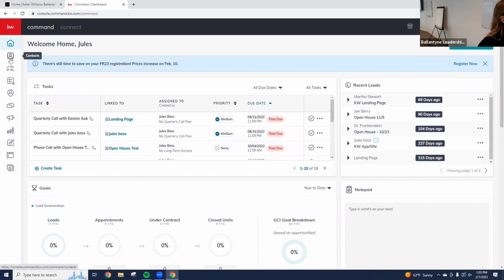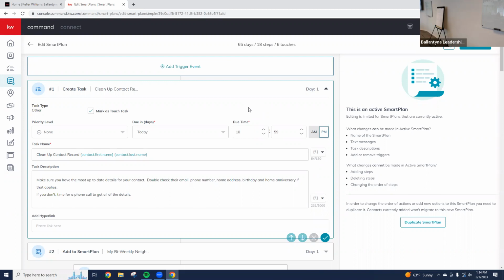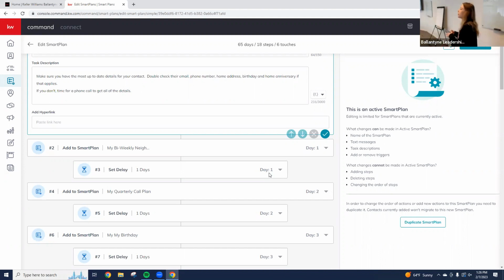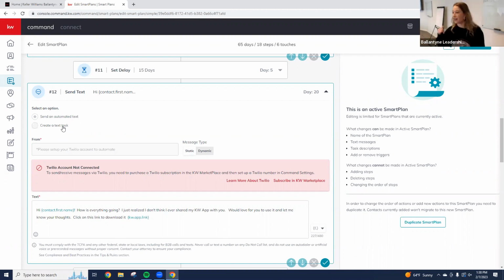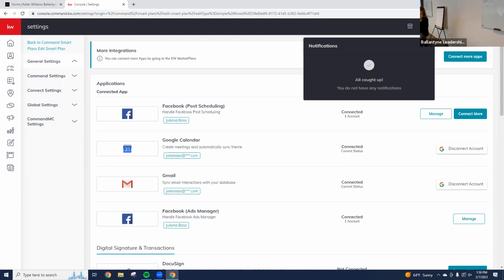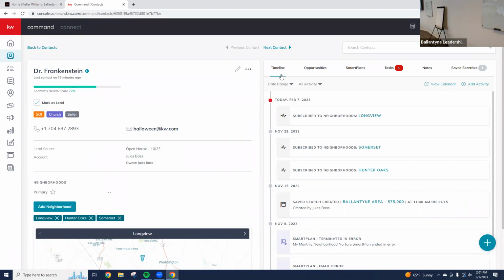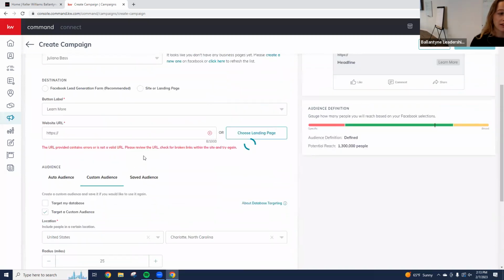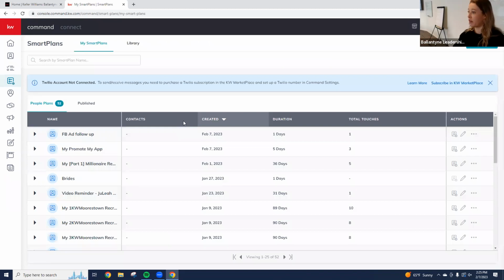Stay on Track with the KW Command App with JuLeah Designs - February 7th, 2023